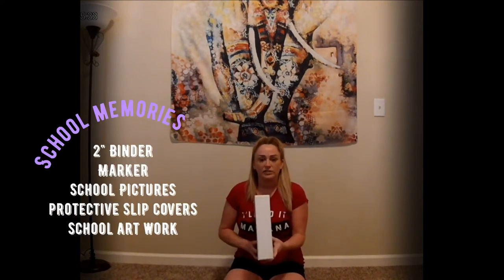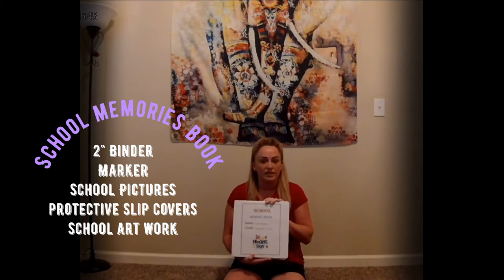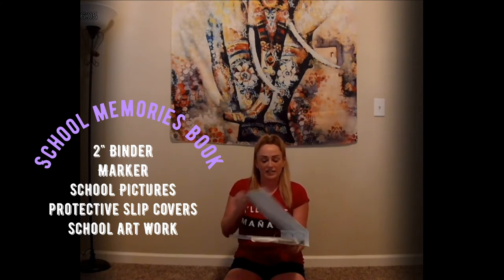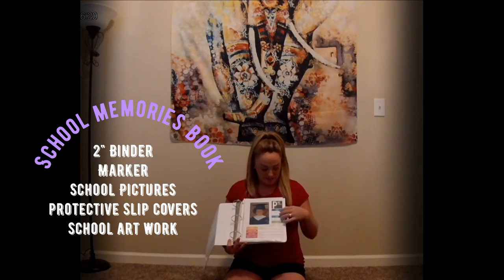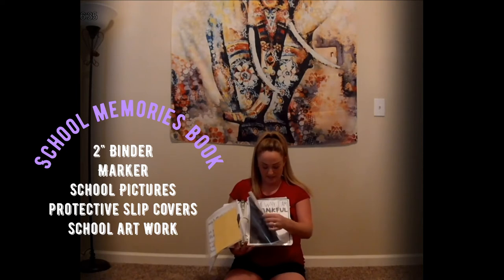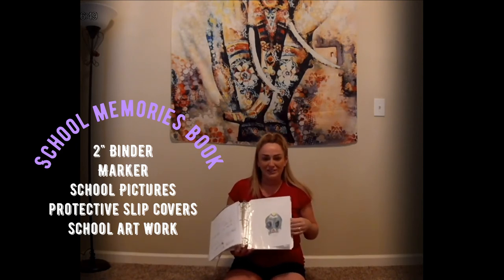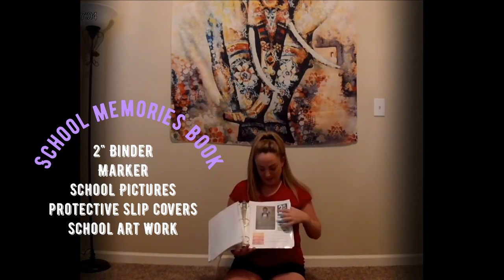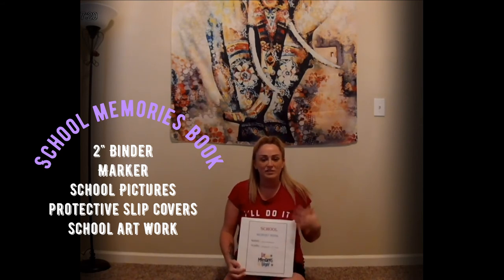EASY AND FUN - SCHOOL MEMORY BINDER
Hey everyone! This is just a short and sweet video on creating a School Memory Binder for your children throughout the years with pictures, artwork, and report cards! Hope you enjoy! Sorry it's a little far away, it has personal information on my son's elementary schools and teacher's names.